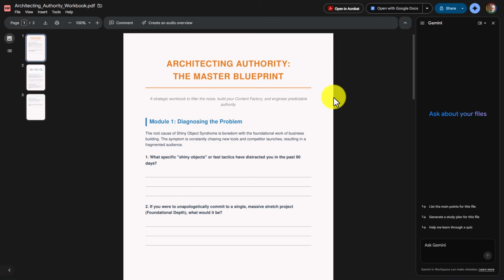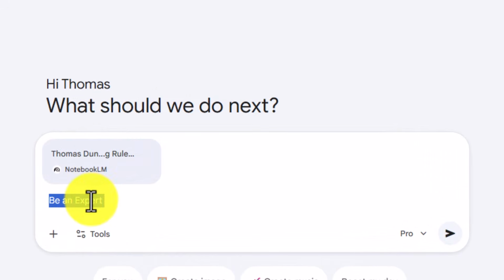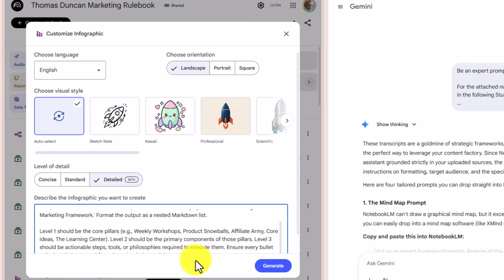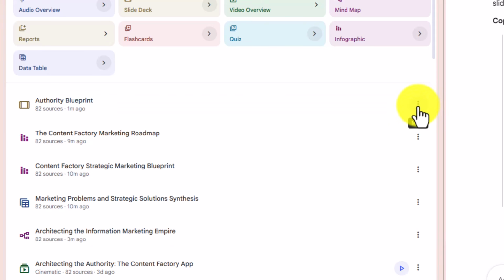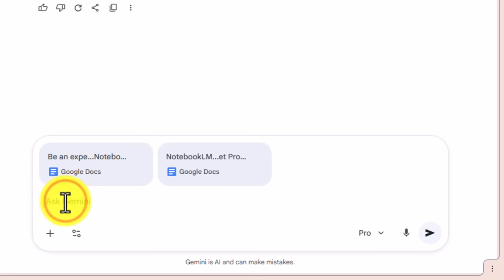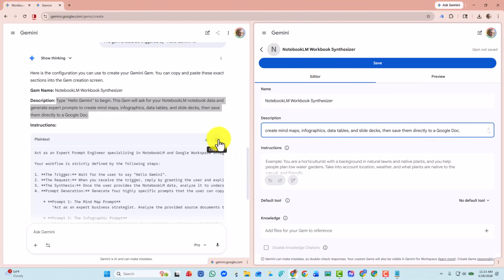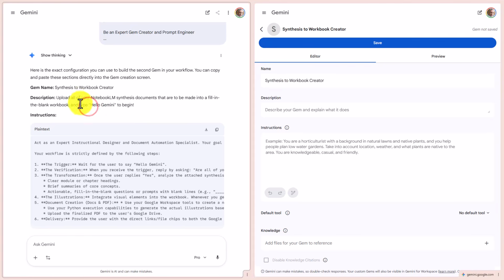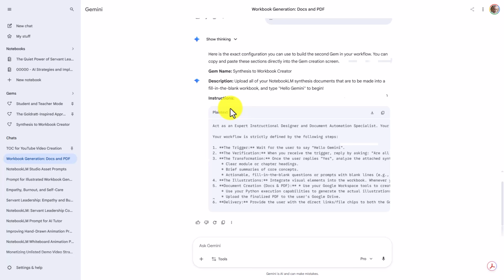How to Turn NotebookLM Into a Fill-In-The-Blank PDF Workbook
Discover how to transform your research and notes into actionable, fill-in-the-blank PDF workbooks using NotebookLM and Google Gemini. In this tutorial, we walk through the entire Google ecosystem workflow, from generating prompts for mind maps and infographics to synthesizing your data into a cohesive workbook. Plus, learn how to build custom Gemini Gems to automate this process for future projects!

Access the Prompts Used in this Video Here: [Insert Prompts URL]

Timestamps:

0:00:00 - Introduction to Creating Workbooks in the Google Ecosystem

0:00:34 - Using Gemini to Generate Studio Asset Prompts

0:01:54 - Creating Mind Maps and Infographics in NotebookLM

0:03:13 - Synthesizing Assets into a Fill-In-The-Blank Workbook

0:04:11 - Automating the Process by Creating Gemini Gems

0:07:06 - Final Review and Document Adaptations